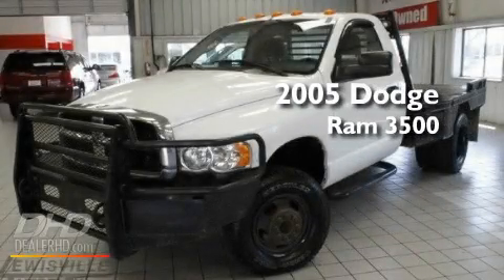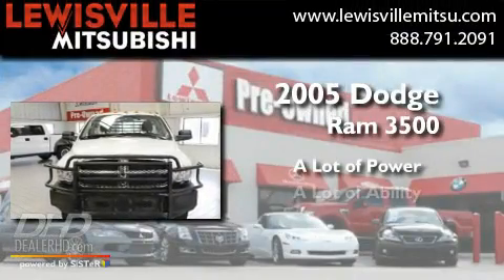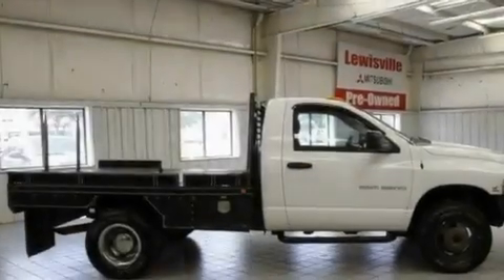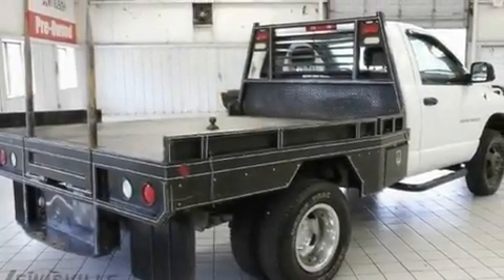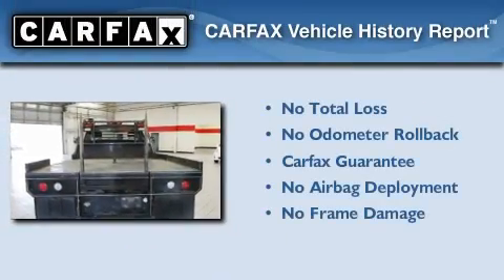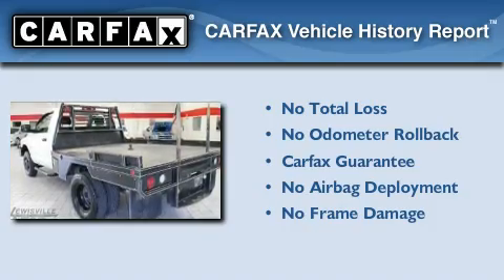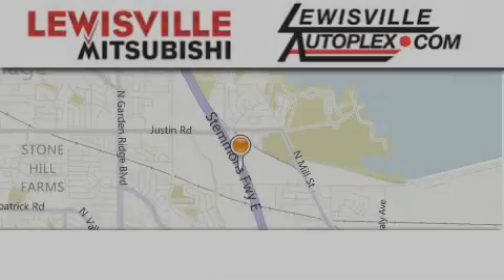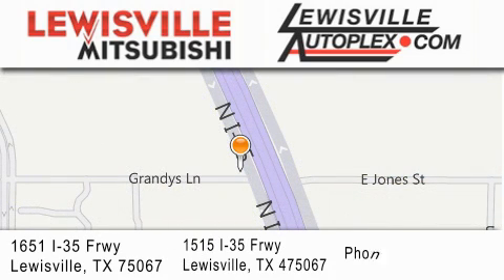2005 Dodge Ram 3500 Dallas TX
Year : 2005
 Make : Dodge
 Model : Ram 3500
 Engine : 5.9L
 Trans . : Automatic
 Exterior : Bright White
 Miles : 107,096
 Interior : Dark Slate Gray
 Stock : 7825A

 Preowned 2005 Dodge Ram 3500  TX